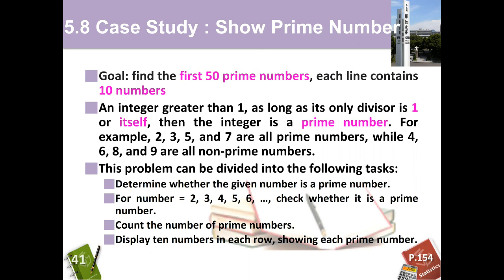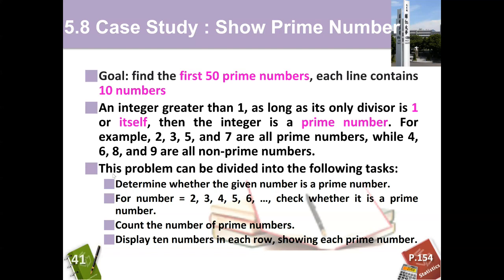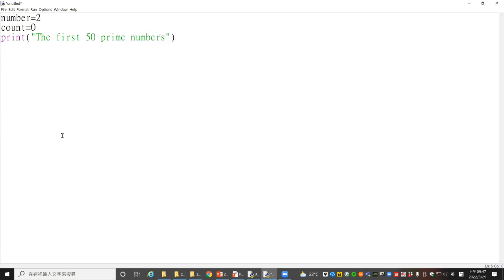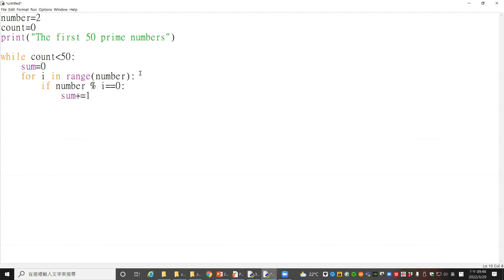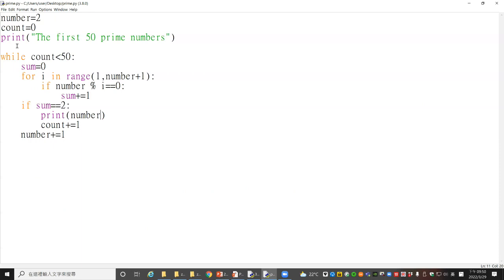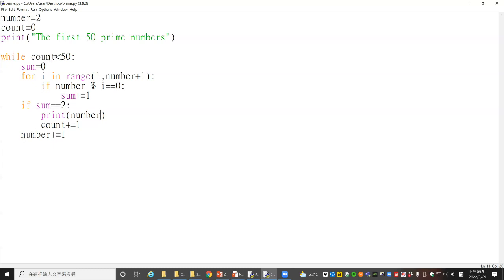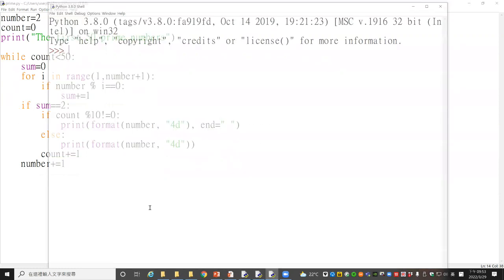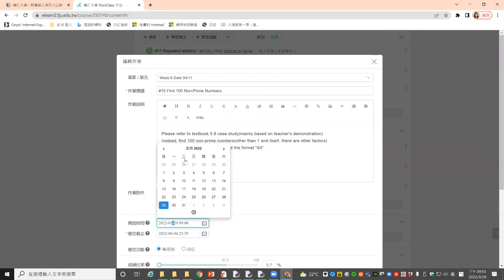4-11 The 50 prime numbers